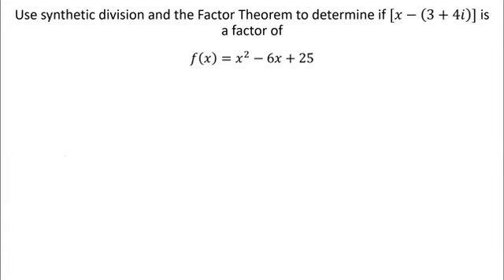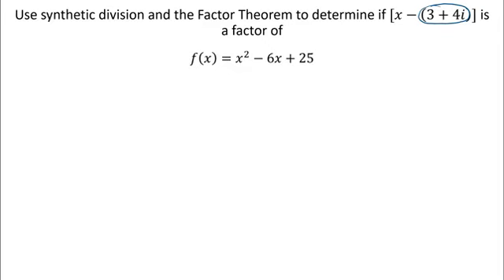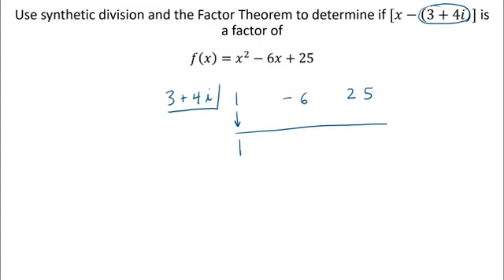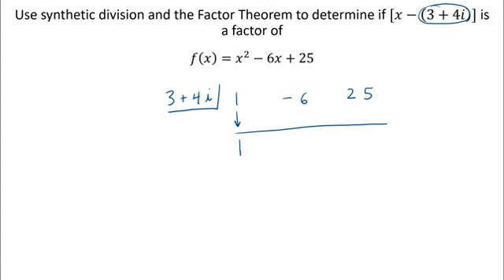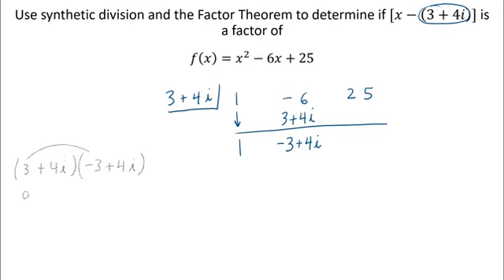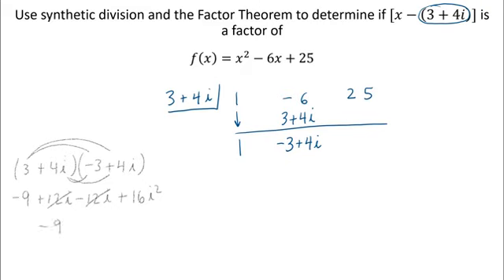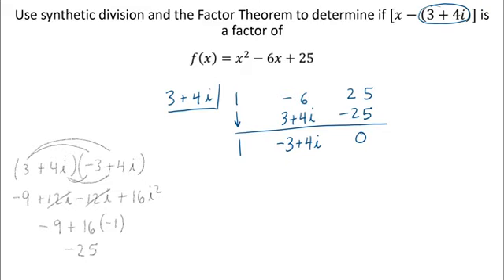Factor Theorem (Testing a Complex Factor)